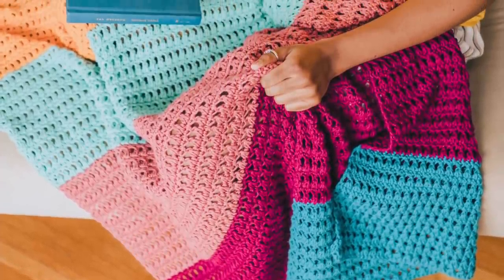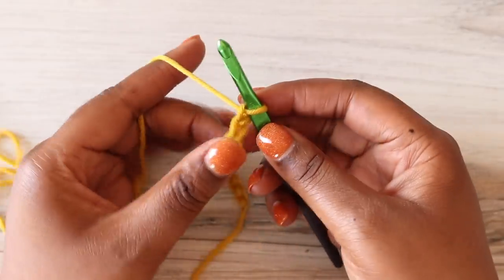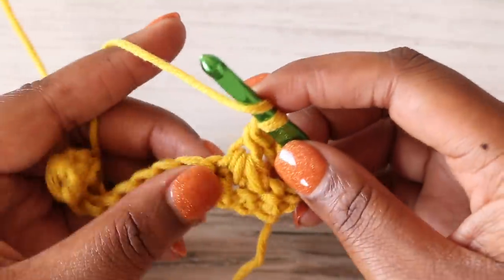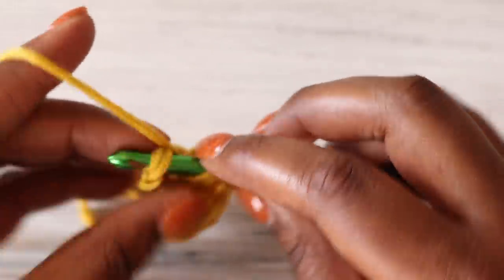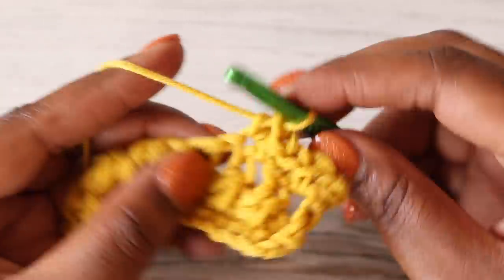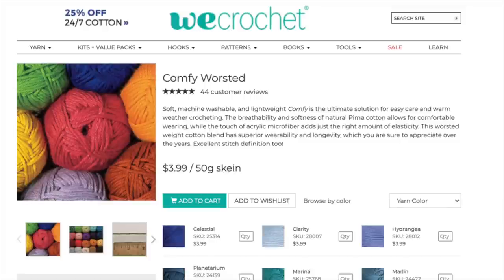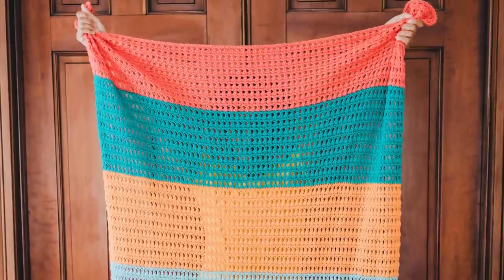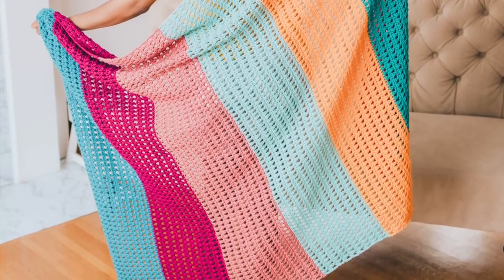Clawfoot Stitch Tutorial - HOW TO CROCHET a color block throw blanket [FREE CROCHET PATTERN]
I just finished crocheting my new favorite blanket, the Saltwater Afghan. It uses a fun stitch that I'm calling the Clawfoot Stitch (also called the hdc3tog stitch). Learn it from start to finish and make this fun afghan!

// PRODUCTS MENTIONED
-Susan Bates crochet hook

Tag me (@tlyarncrafts) in your throw blanket on Instagram and use

// CHAPTERS
0:00 Welcome
0:46 Clawfoot Stitch Tutorial
7:01 Make the Saltwater Afghan
8:31 Thank you!